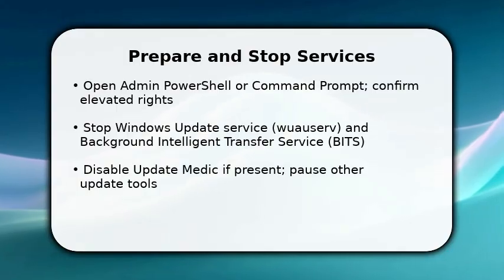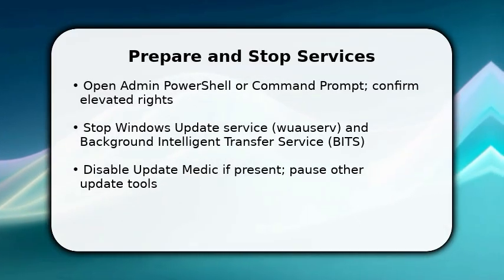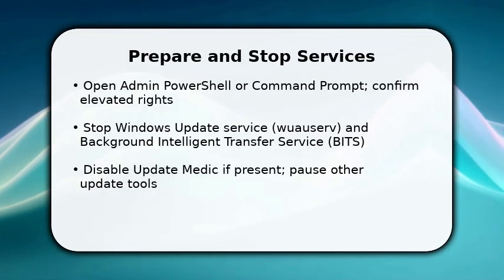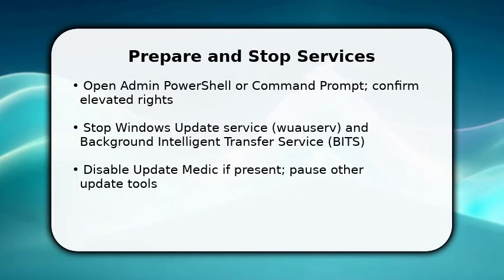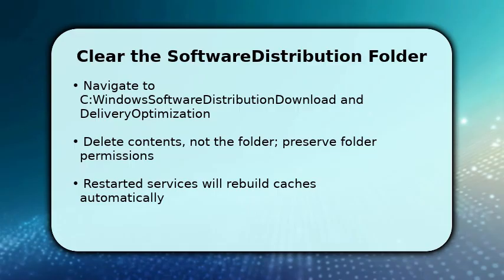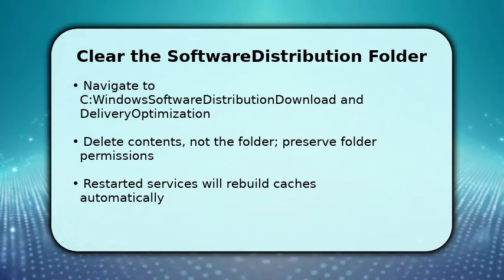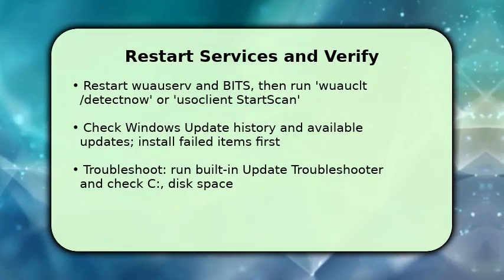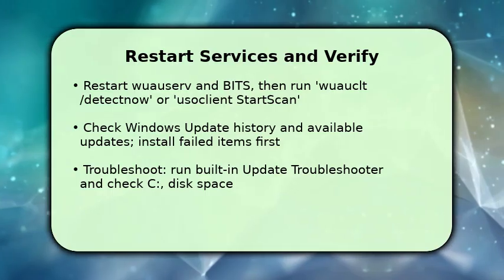How to Clear Windows Update Cache (full Guide)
Dive into the comprehensive guide on clearing your Windows Update cache. Discover step-bythy methods to maintain system performance and resolve common issues related to updates in this detailed tutorial.